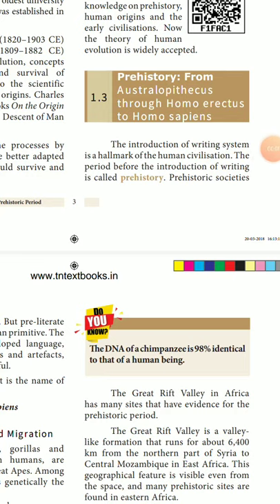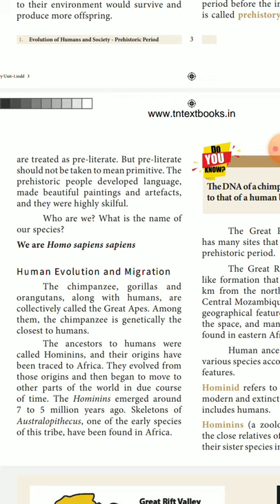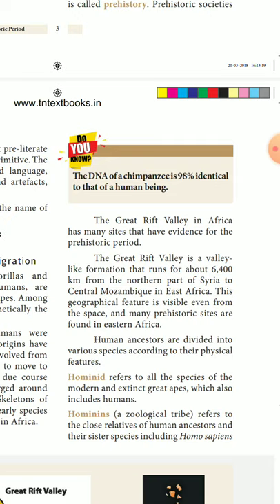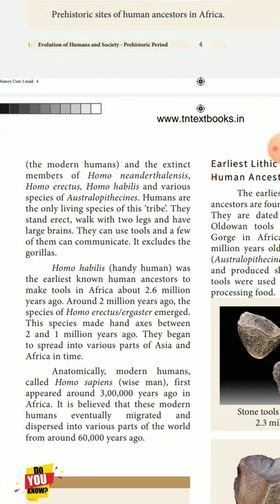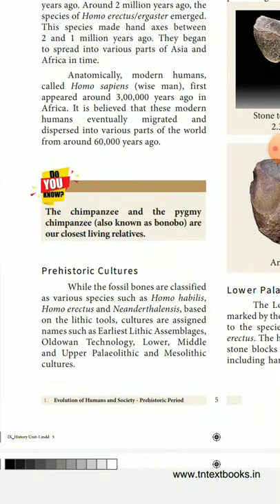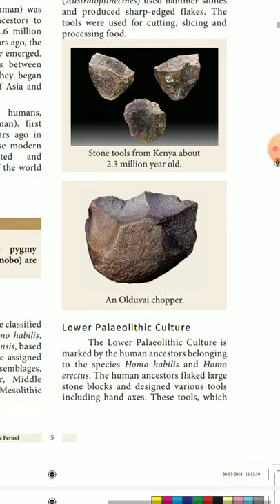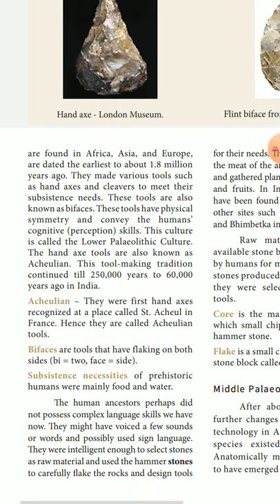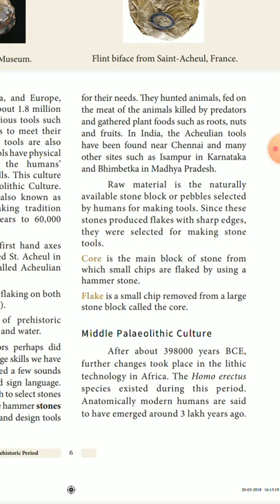Grade 9 - social science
Evolution of Human and society